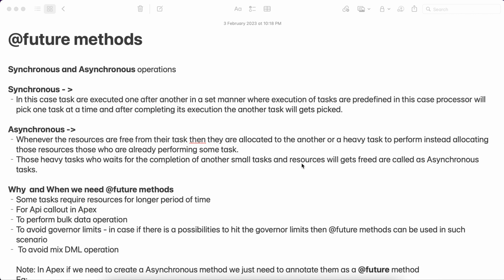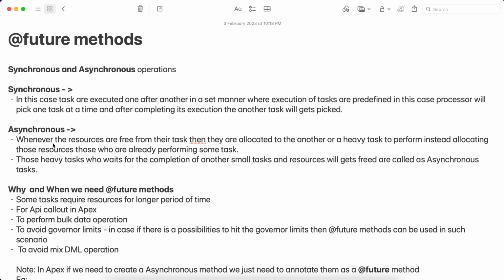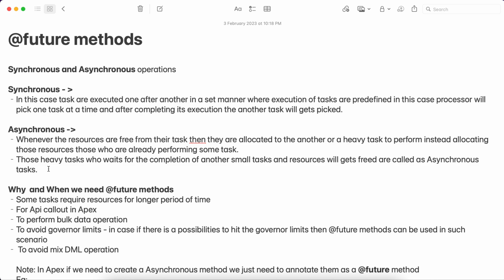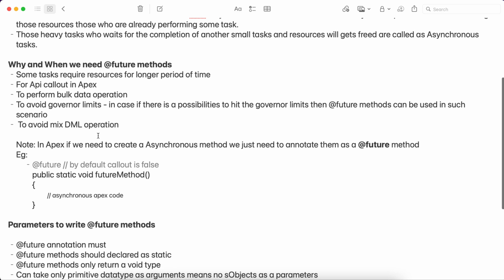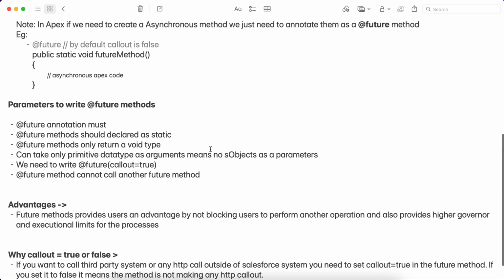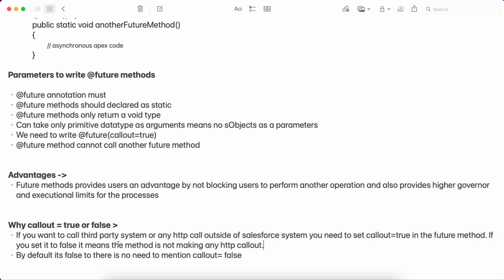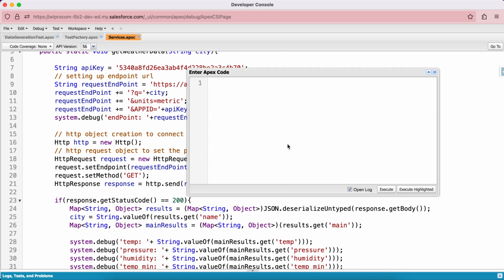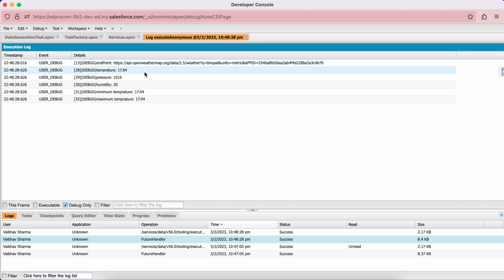Future Method in Apex | Difference between Asynchronous and Synchronous apex in salesforce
What is Asynchronous in apex ?
Difference between synchronous and asynchronous process??
Why and when to use Future method??
Limitations and parameters in Future method??

All these explained with the good example of Api calling using @future method.